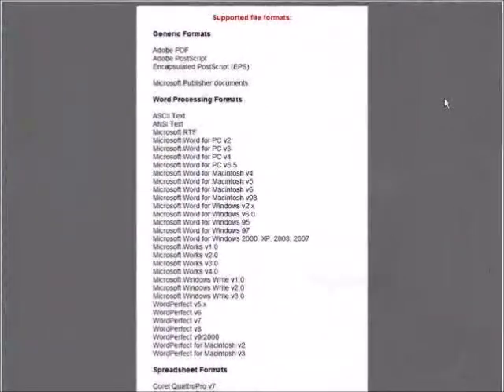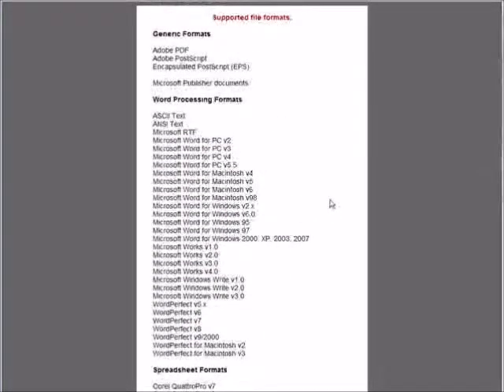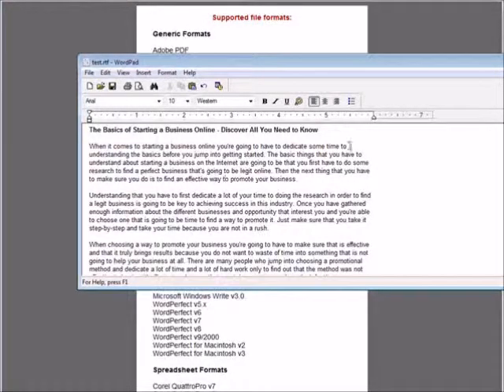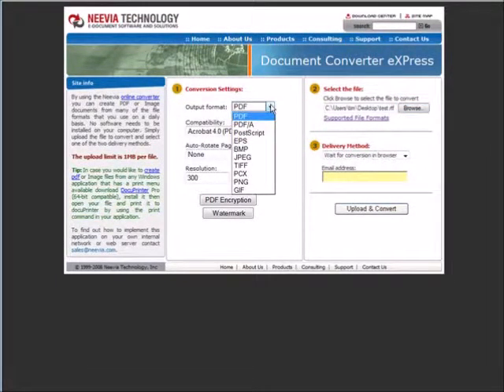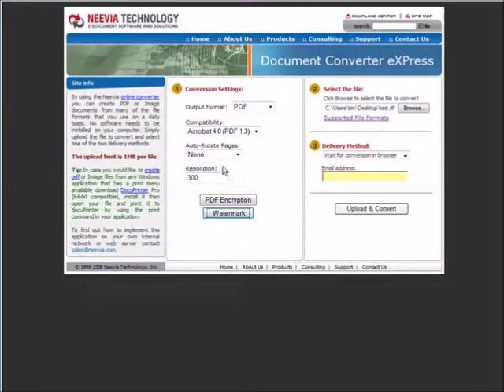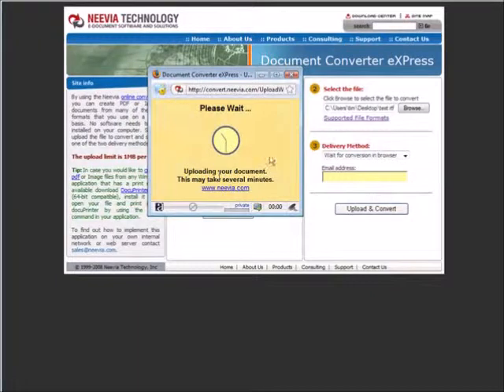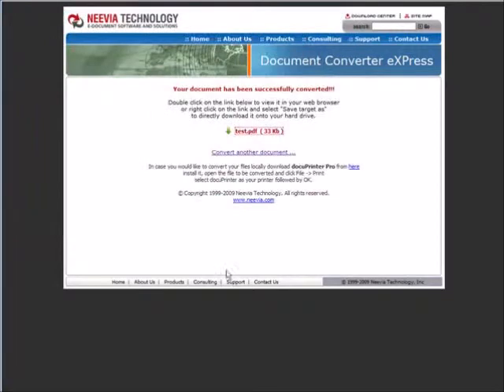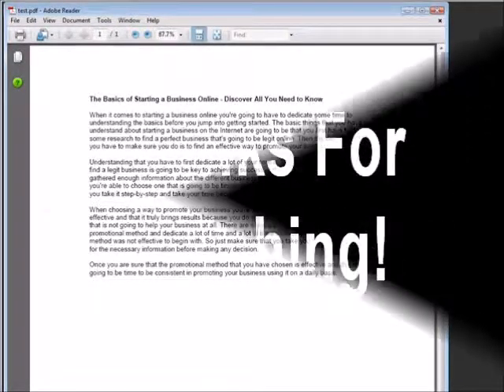Creating PDF Documents Without Software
This video will teach you how to create a PDF document online without having to install any software on your computer.